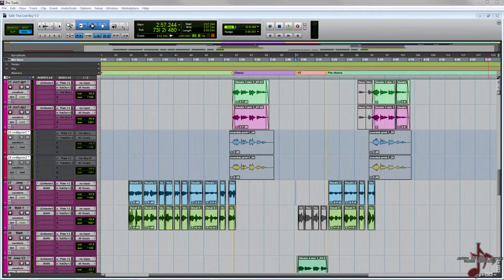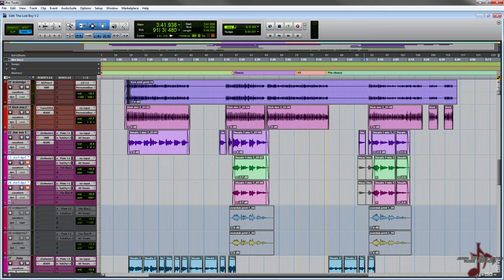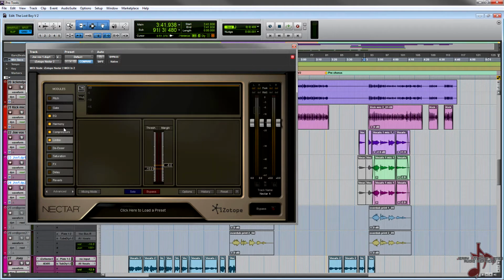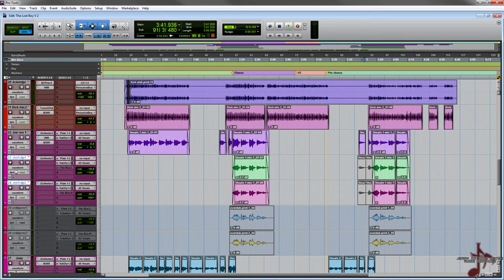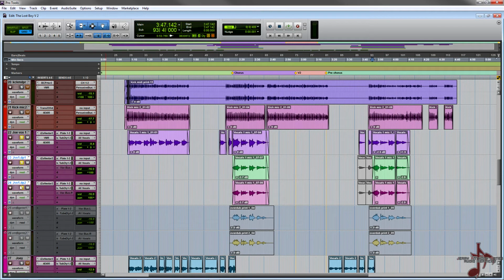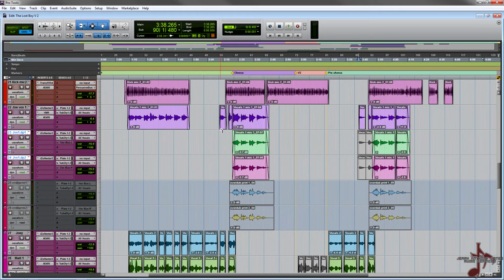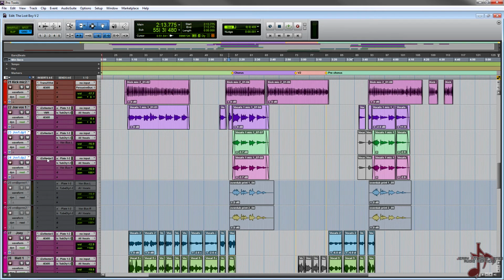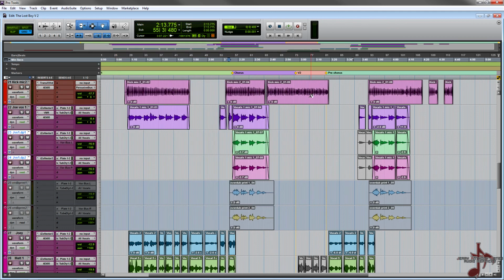Vocal Doubles With Nectar 2